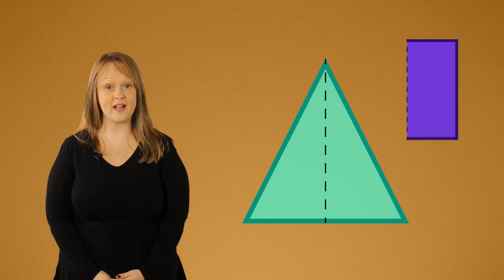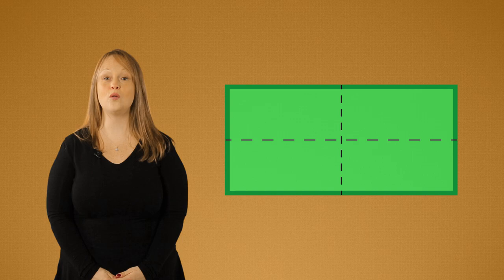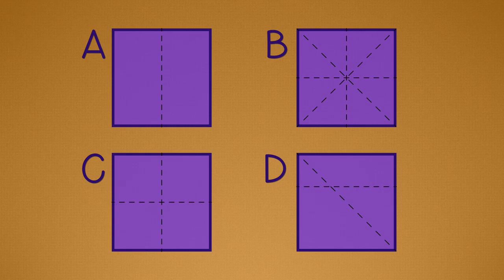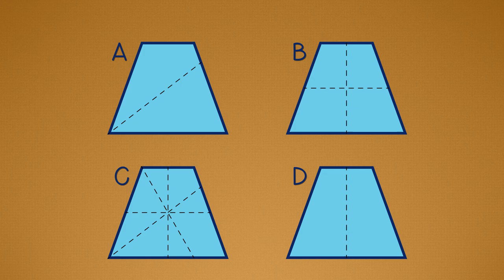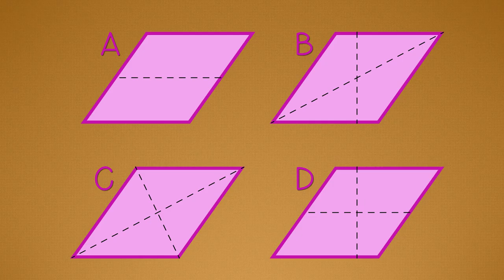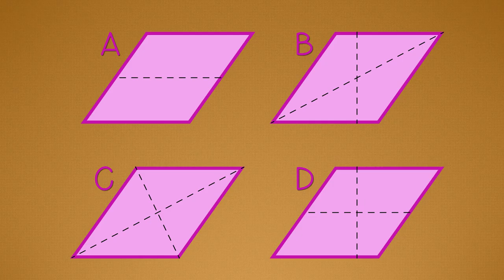Lines of Symmetry: Grade 4 Module 4 Lesson 12